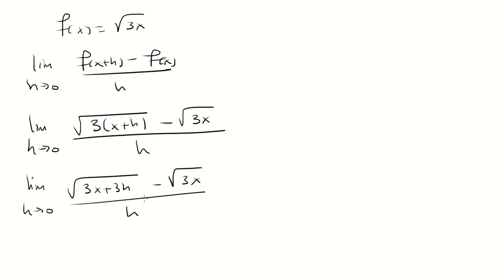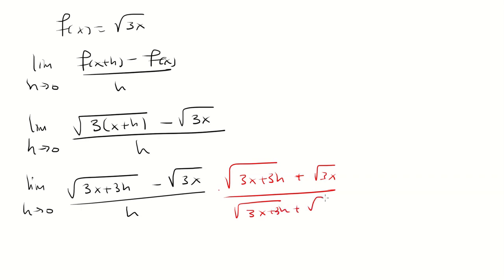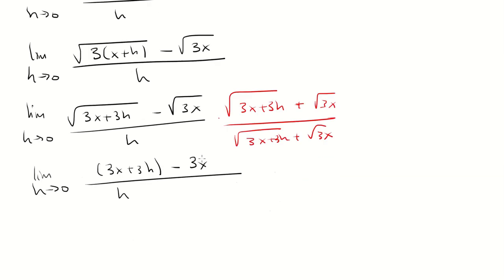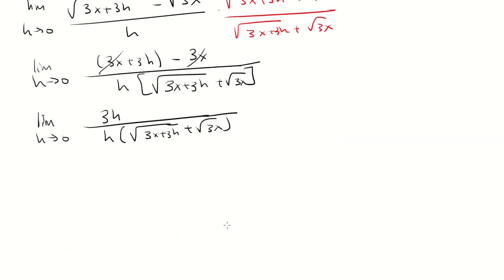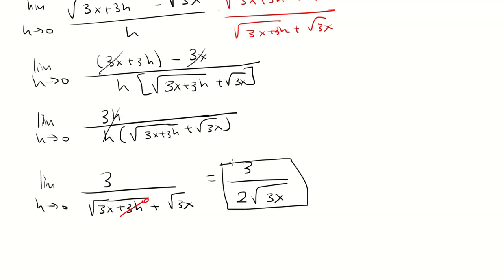Find the derivative of sqrt(3x) using definition of derivative